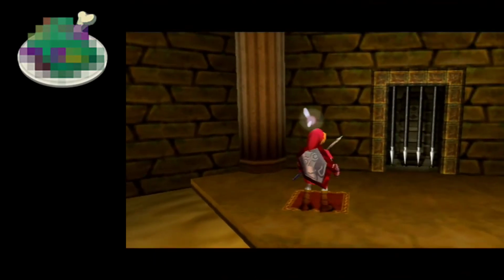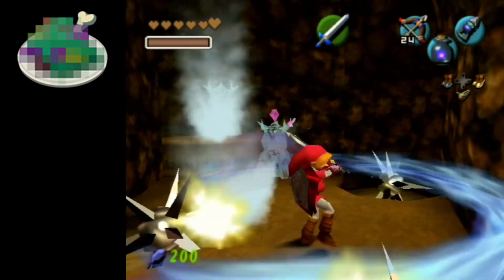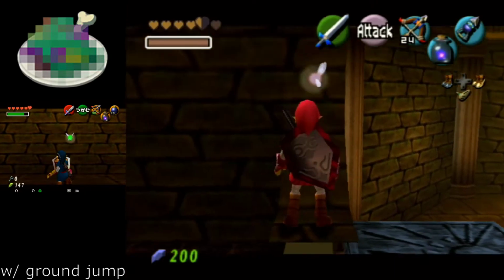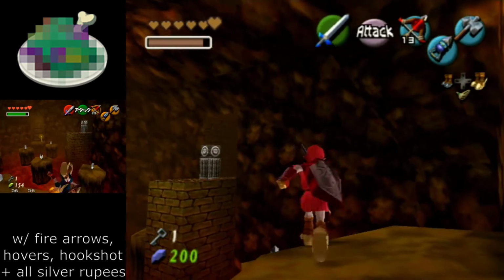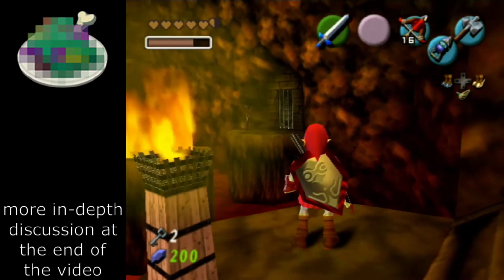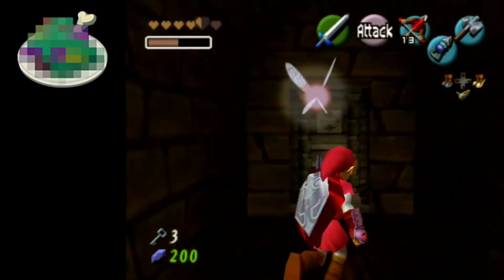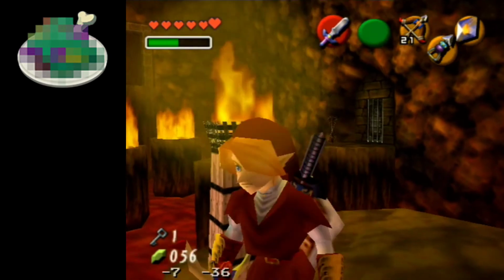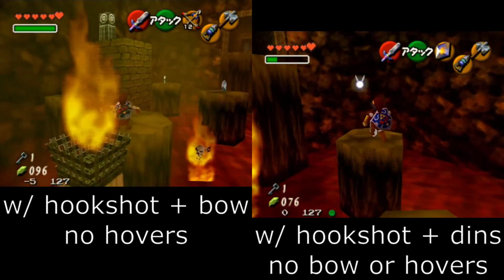OoTR MQ GTG Routing (Standard Ruleset)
Ocarina of Time Randomizer Master Quest Gerudo Training Ground routing tutorial (Standard ruleset). This guide shows you how to get all the checks and clear all the trials in MQ GTG for OoTR v5.2, including some tricks and suggestions to speed up your routing.

17 chests (3 keys, no extras)
- 5 or 6 chests require no items
- fire source locks 10 chests
- bottle locks 6 chests
- hammer locks 3 chests
- strength2 locks 1 chest
- bow locks 1 chest
- iron boots locks 1 chest

Additional notes:
- I need to follow up on hookshotless GTG -- hookshot potentially locks many chests
- 19:35 I jump onto a hidden hookshot target, but this is unnecessary -- you can (and should) just hookshot to the torch instead
- I improved on the toilet access strats at the end of the video and posted it